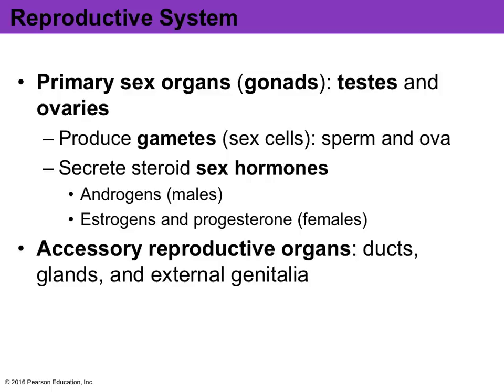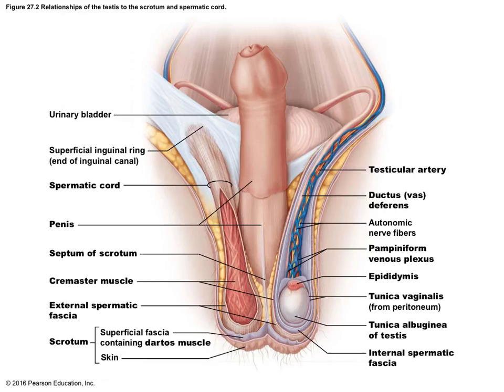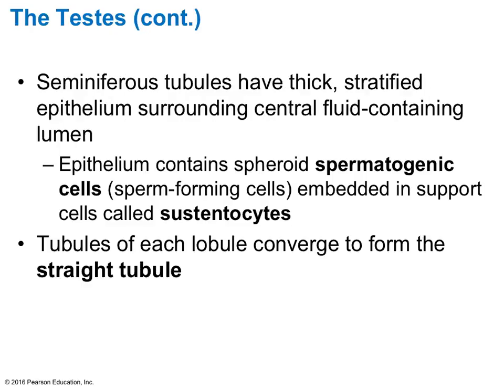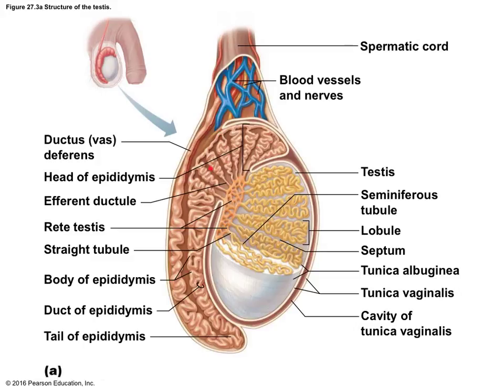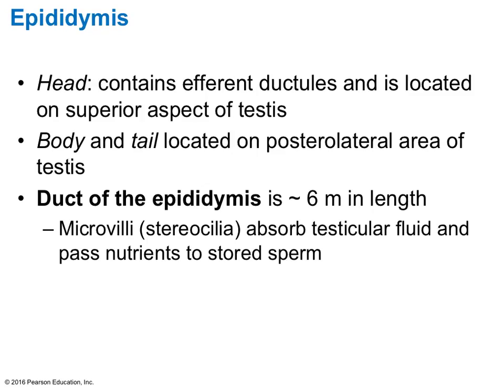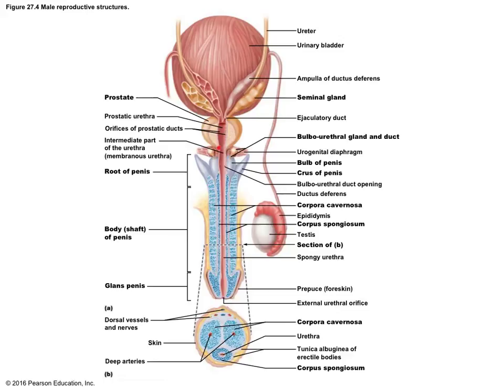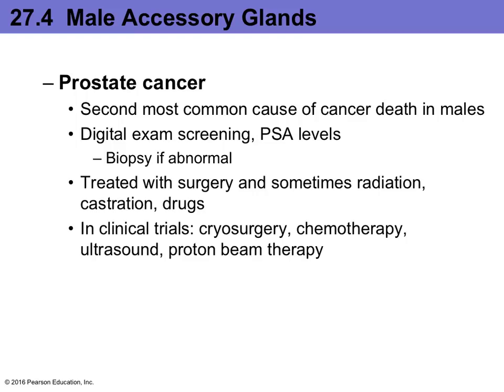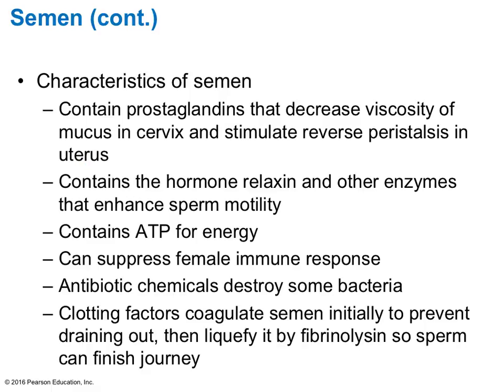Chp 27 pt1